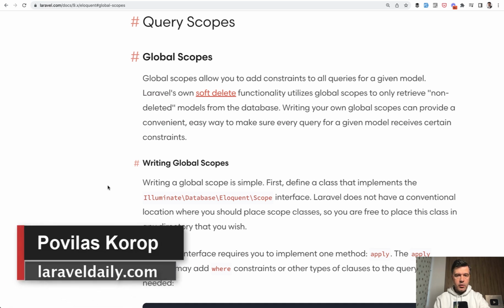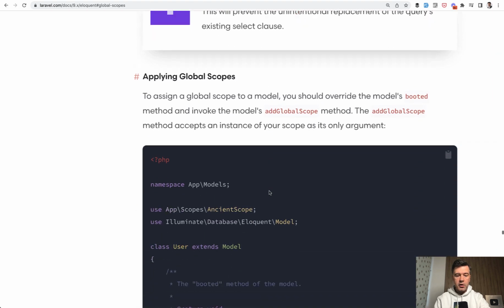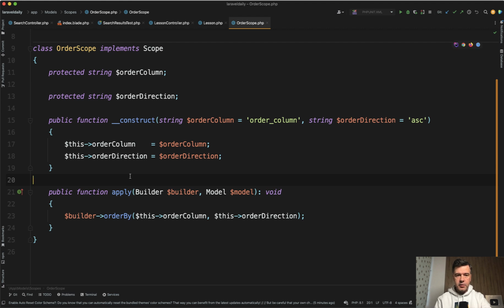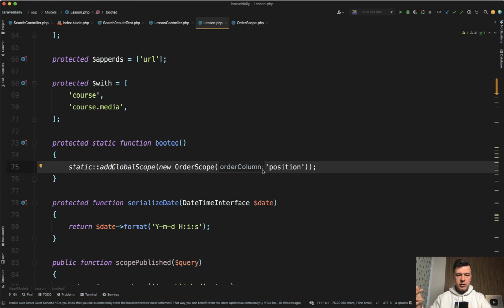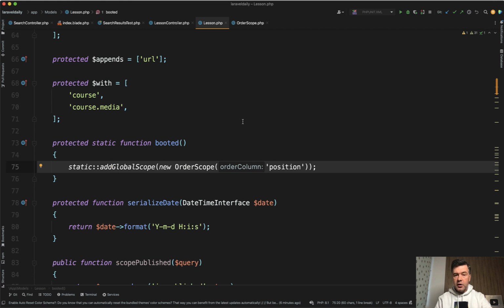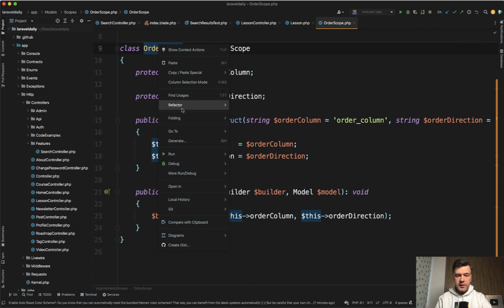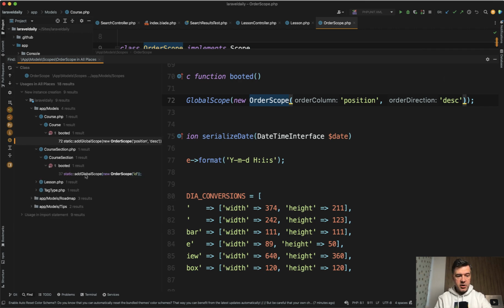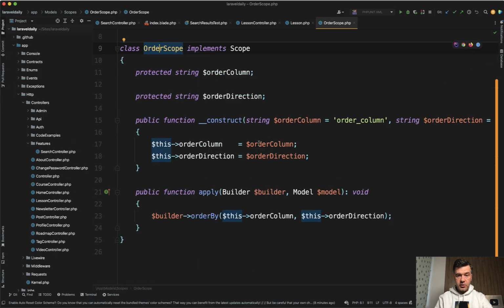Laravel Global Scopes with Parameters for Global Usage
Can we make Eloquent global scopes even "more global"? Yes, if we reuse them in multiple models, adding the parameters. Let me show you.